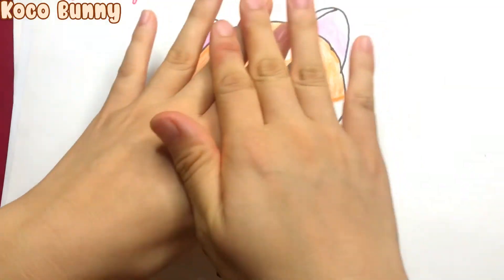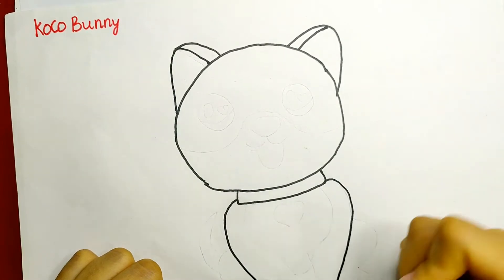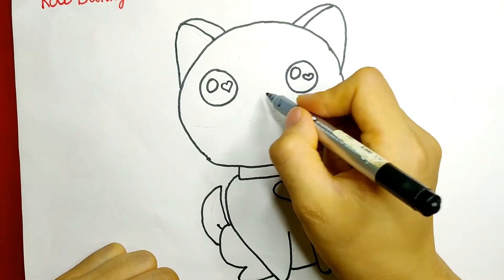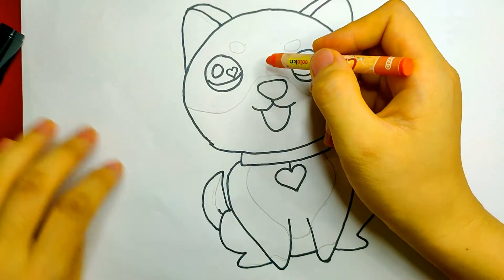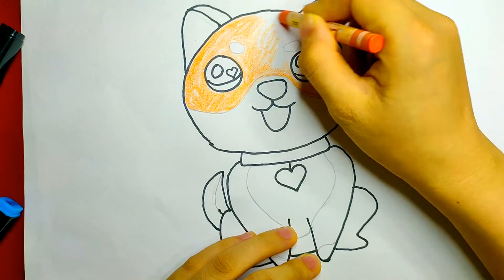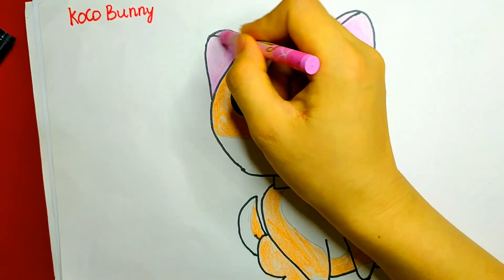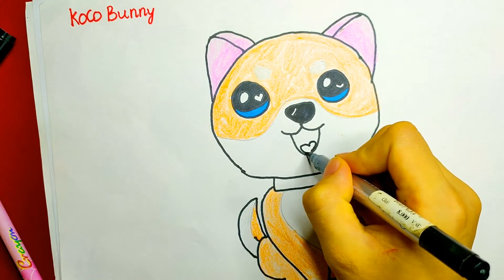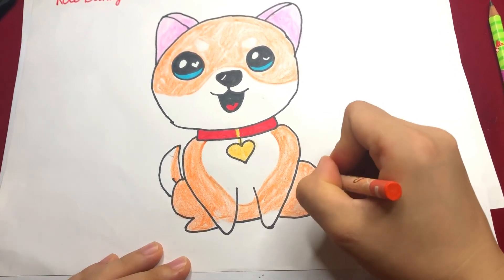How to Draw a cute Shiba Inu | Puppy Shiba Drawing and Painting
How to Draw a cute Shiba Inu puppy step by step very easy.

© Copyright by DIY Princess 123. ☞ Do not Reup.